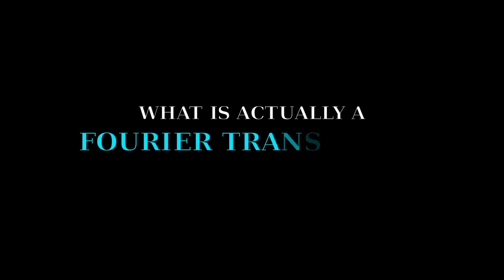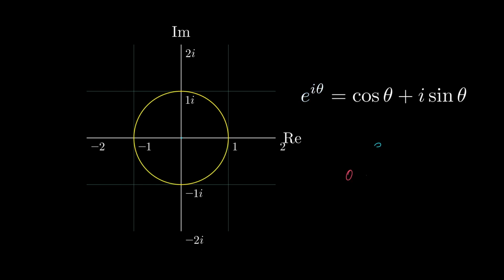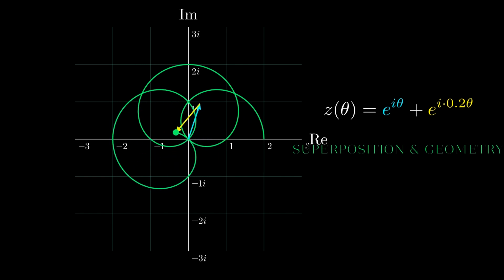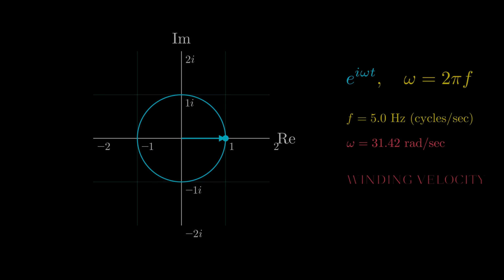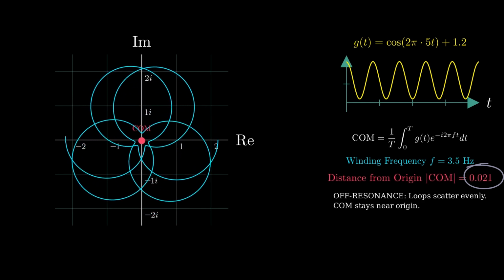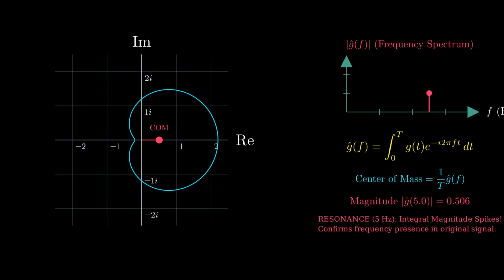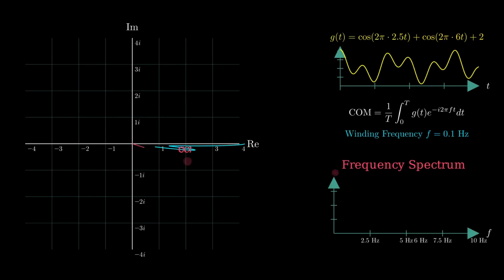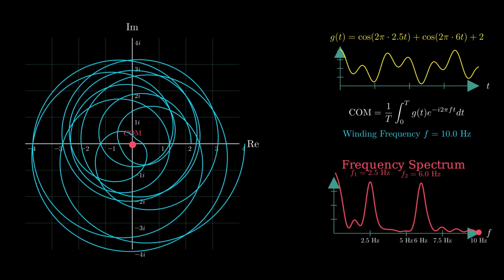What is actually a Fourier transform? | A visual intuition & Mathematics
Discover the hidden language of signals with the Fourier Transform explained through pure visual intuition. This video breaks down how complex patterns — from music and images to scientific data — can be understood by looking at their frequency components. No equations, just clear visuals and intuitive storytelling that make the abstract concept accessible to everyone. Perfect for students, educators, and curious minds who want to see how mathematics reveals the structure of the world around us. 🔑 Keywords Fourier transform visual explanation Frequency domain intuition Signal processing basics Visualizing sound and images Intuitive math concepts STEM education simplified Fourier analysis for beginners 📢 Hashtags